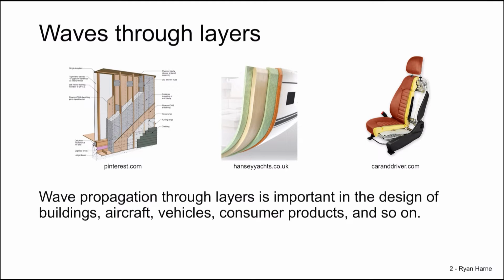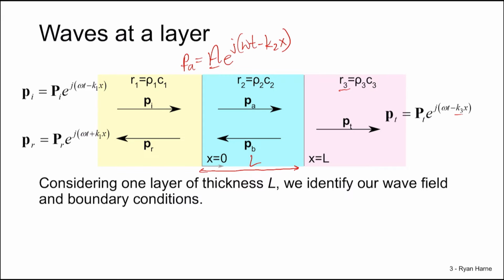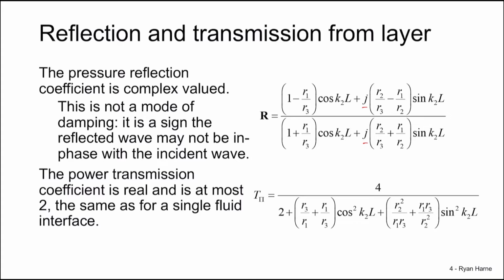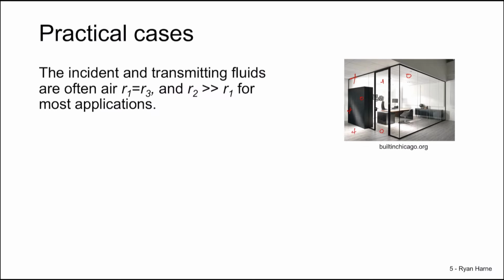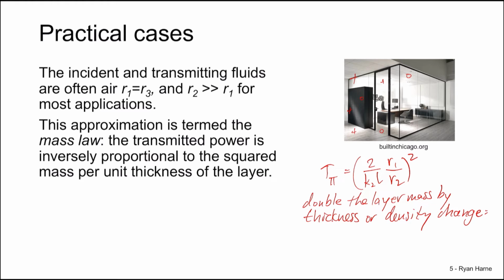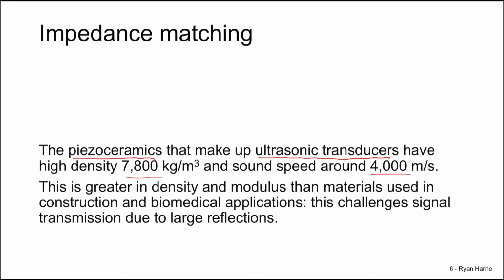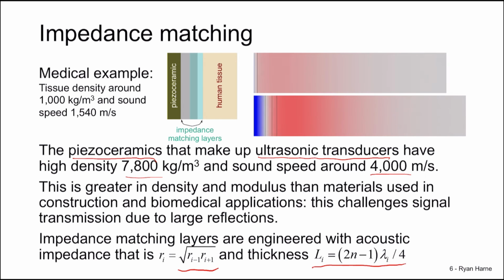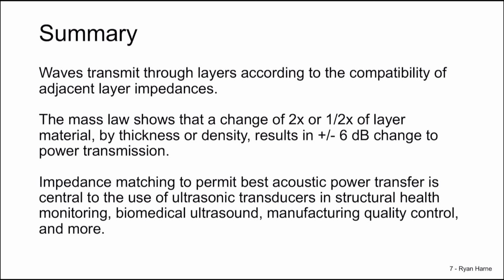Engineering Acoustics: 34. Acoustic Wave Transmission Through a Layer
Learn about Acoustic Wave Transmission Through a Layer in Engineering Acoustics with Ryan Harne.